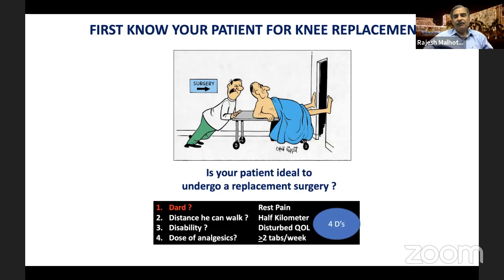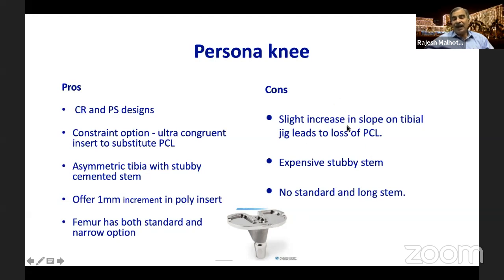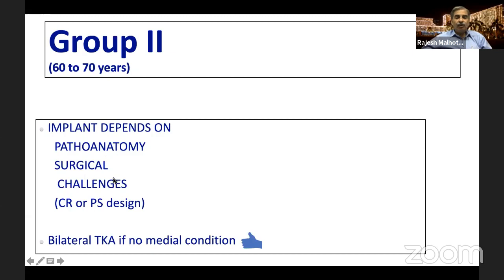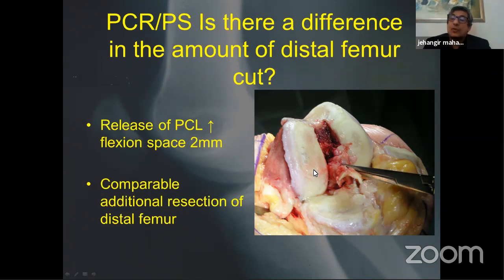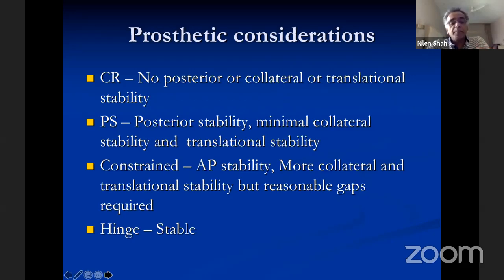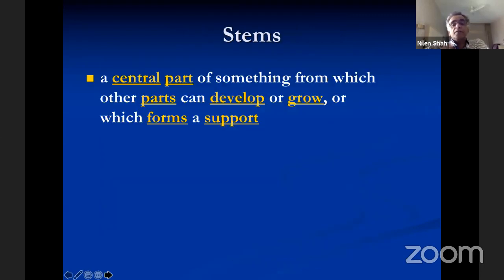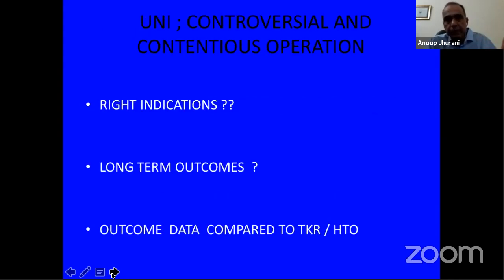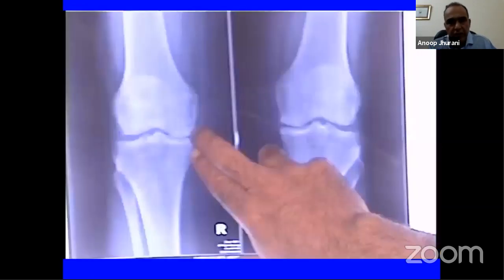TKR - Implant Selection